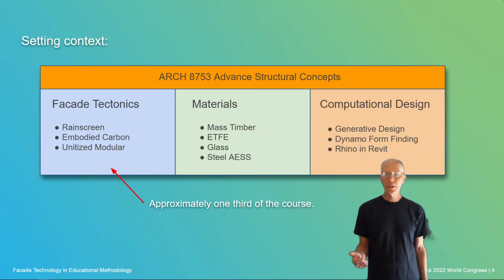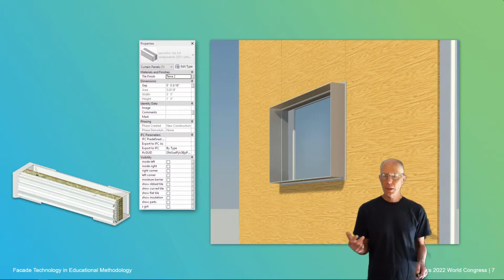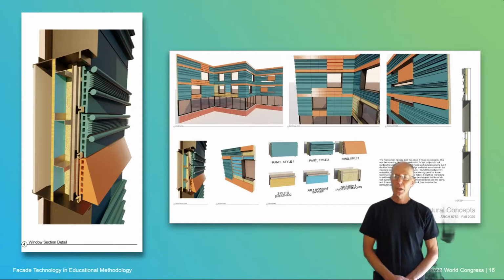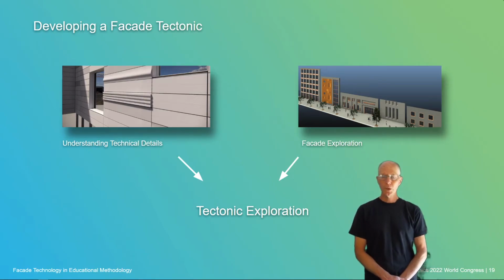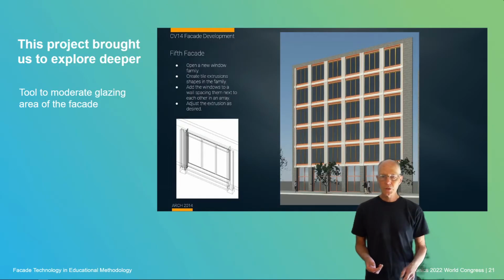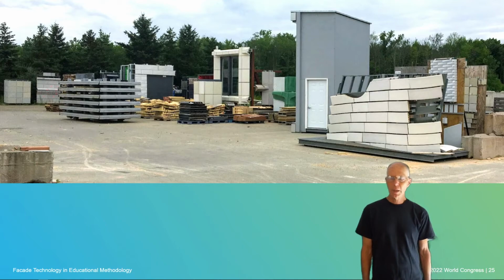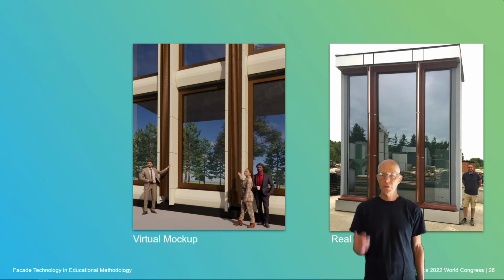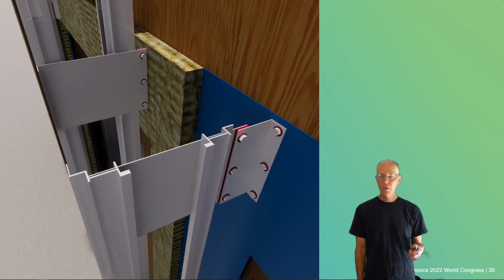Facade Paper Update